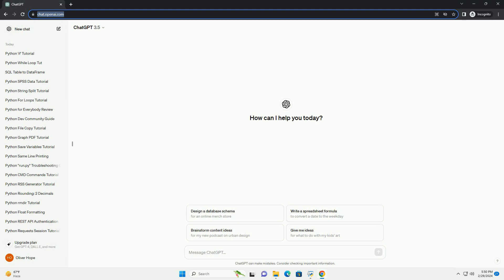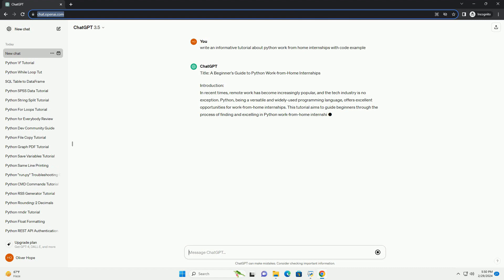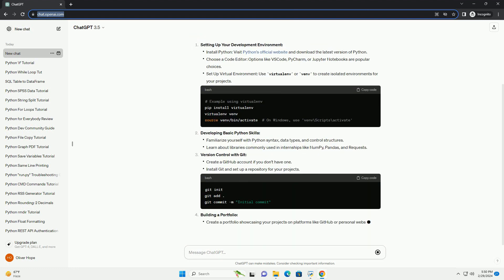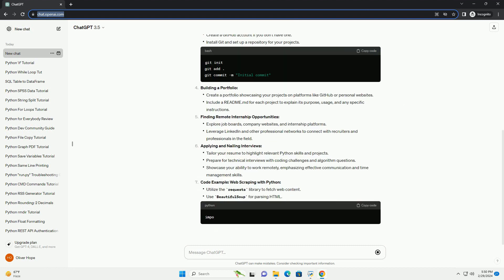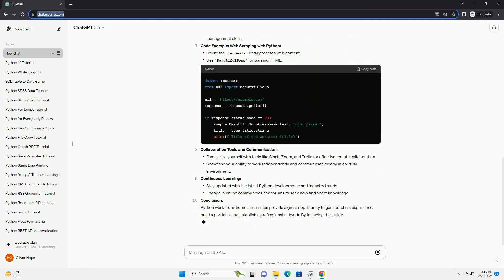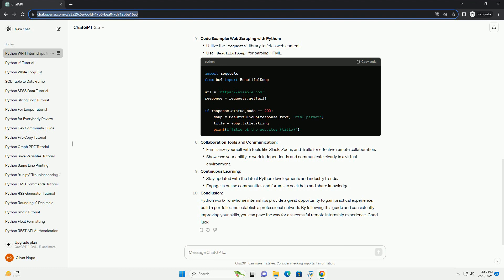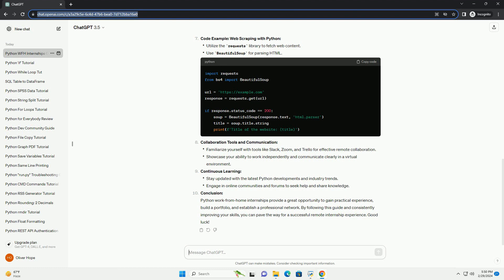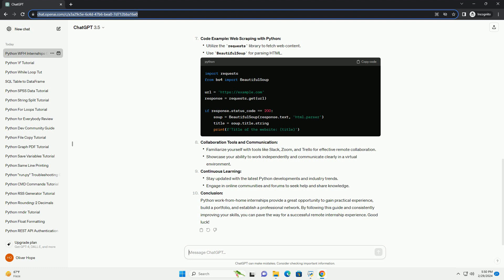python work from home internships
title: a beginner's guide to python work-from-home internships
introduction:
in recent times, remote work has become increasingly popular, and the tech industry is no exception. python, being a versatile and widely-used programming language, offers excellent opportunities for work-from-home internships. this tutorial aims to guide beginners through the process of finding and excelling in python work-from-home internships, along with practical code examples.
setting up your development environment:
developing basic python skills:
version control with git:
building a portfolio:
finding remote internship opportunities:
applying and nailing interviews:
code example: web scraping with python:
collaboration tools and communication:
continuous learning:
conclusion:
python work-from-home internships provide a great opportunity to gain practical experience, build a portfolio, and establish a professional network. by following this guide and consistently improving your skills, you can pave the way for a successful remote internship experience. good luck!

python home dir
python home assistant
python homework help
python home
python home environment variable
python home automation
python homebrew
python home directory
python homework assignments
python homework
python internships near me
python internships
python internship for beginners
python internship jobs remote
python internship questions
python internship jobs
python internships summer 2024
python internship work from home